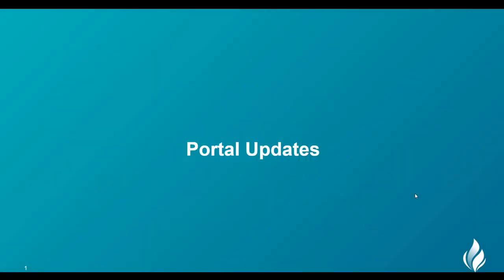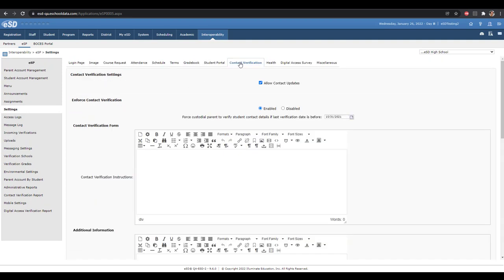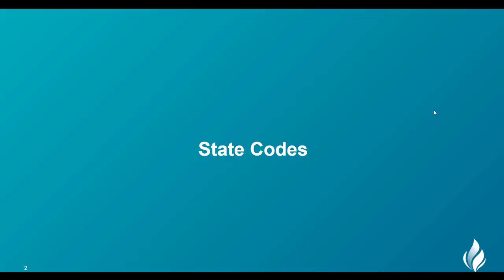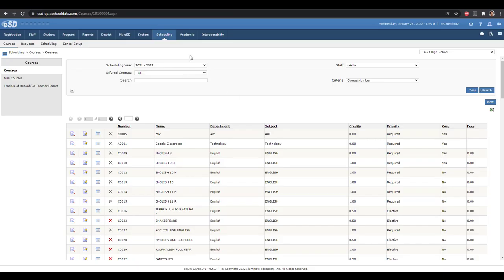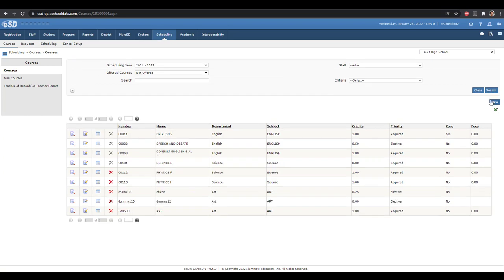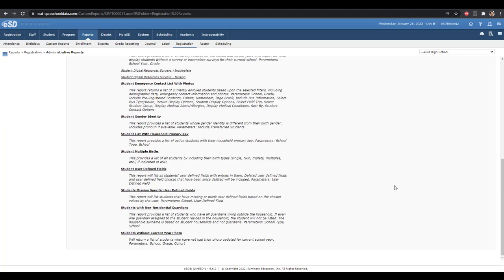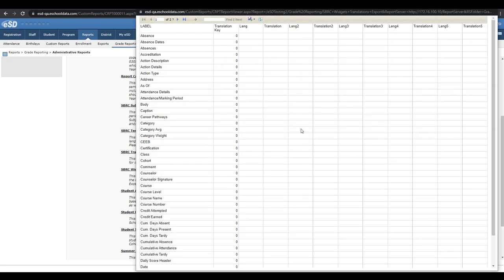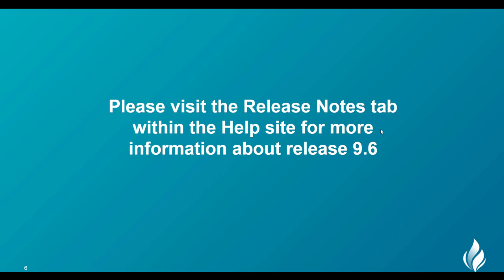Build Overview 9.6